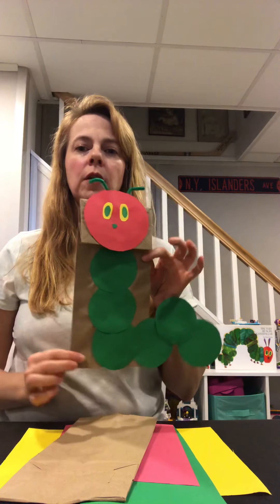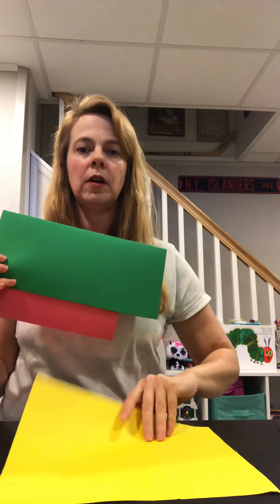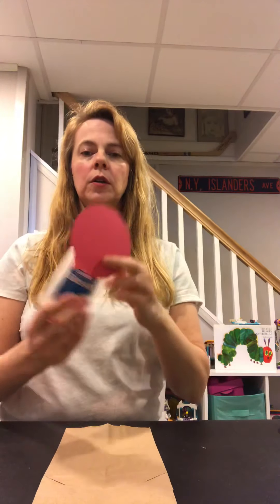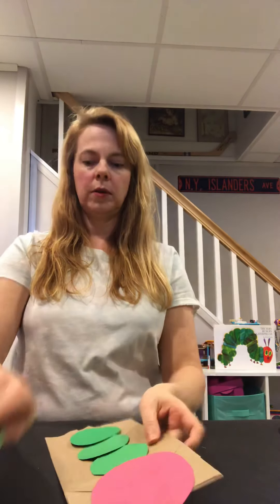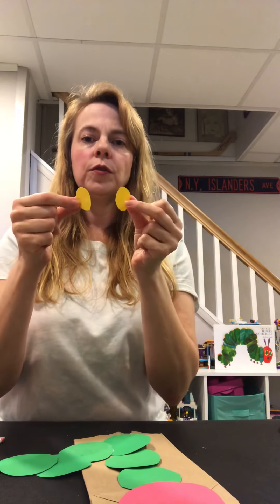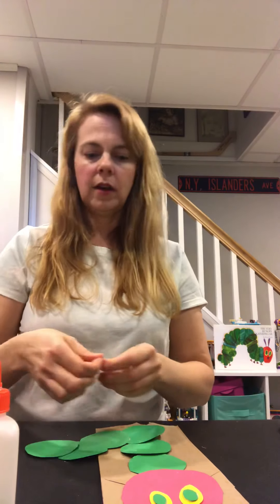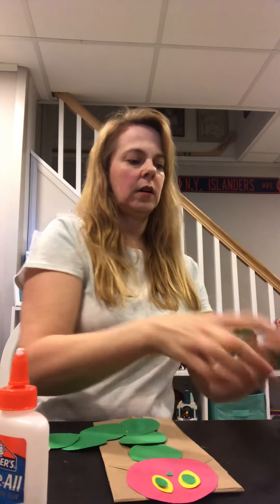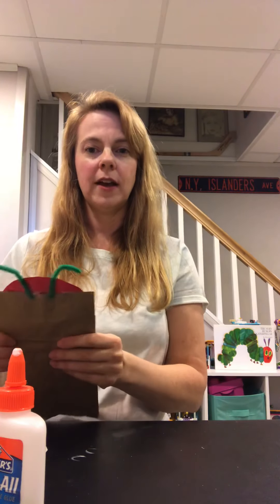Caterpillar Puppet Craft with Mrs.Tavani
Make the Very Hungry Caterpillar to accompany the story.